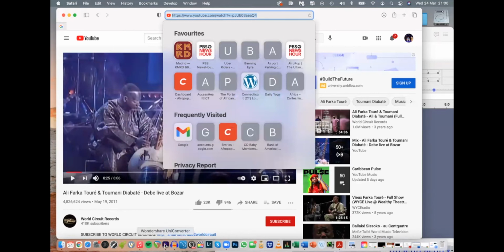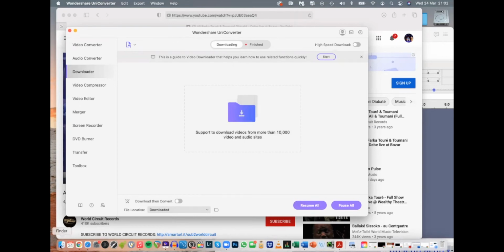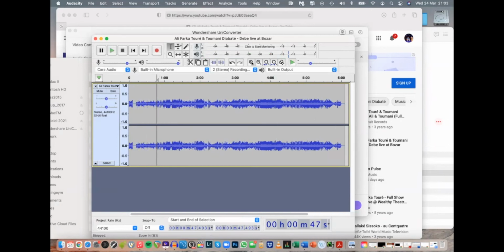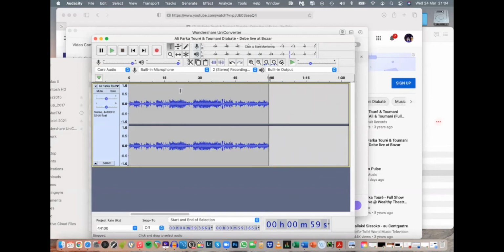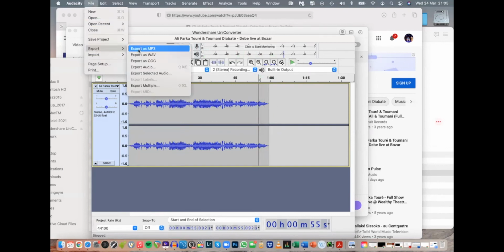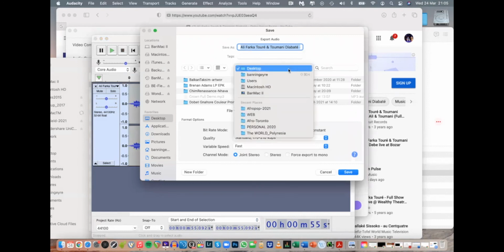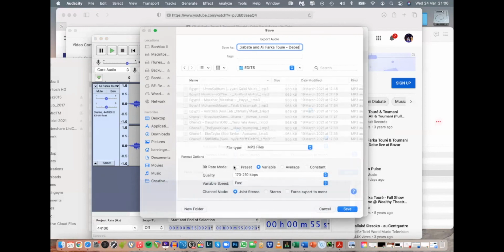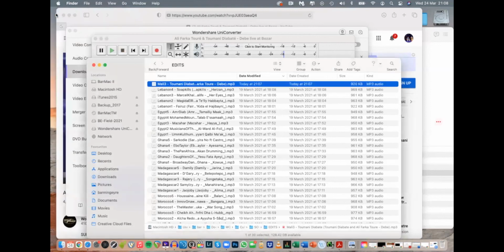CapturingSoundClips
For Culture App team